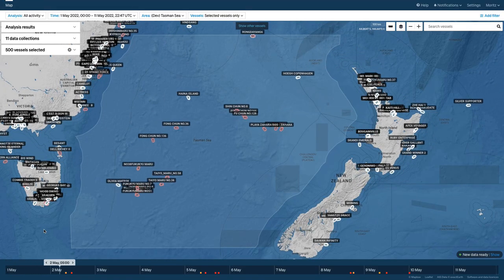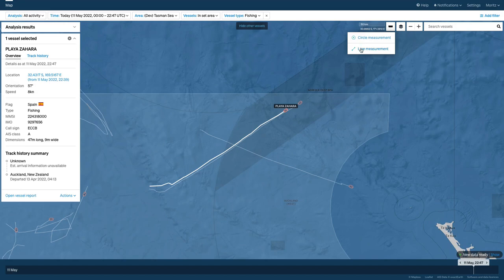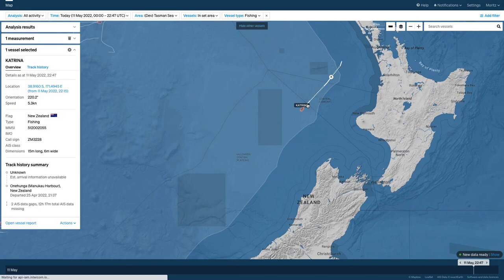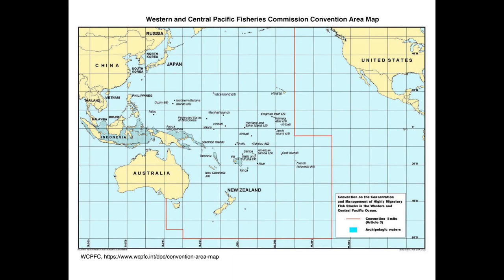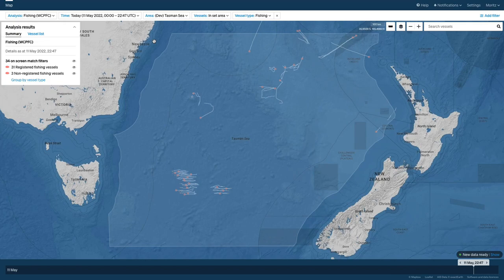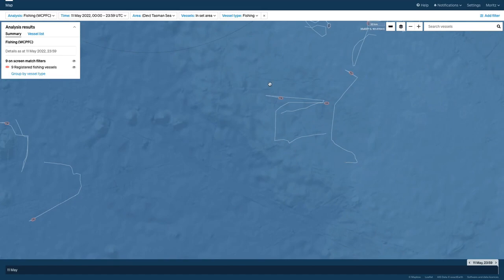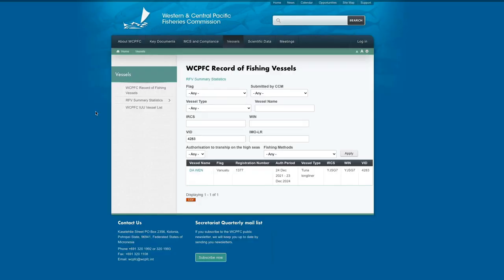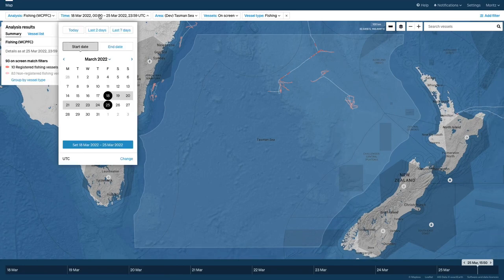Operation 18c: Looking into vessel registrations with regional fisheries management organisations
Welcome to day ten of Operation 18c: Learn more about satellite surveillance technology as we search for dark vessels

See daily updates on our surveillance operation with real-time reporting and analysis on fishing activity in the Tasman Sea, including satellite surveillance with our partners MDA Ltd. and Unseenlabs.

With this digital operation, Starboard supports the work of fisheries and intelligence analysts by sharing our experience with planning, tasking, fusing and analysing data from multiple types of satellite sensors.

00:00 Introduction
00:33 Daily analysis of the fishing activity in the area of interest (AOI)
01:40 Using the WCPFC and CCSBT vessel registers for analysis and viewing these entries directly in Starboard
03:32 Building an intelligence picture for a vessel using multiple data sources such as AIS and vessel registers